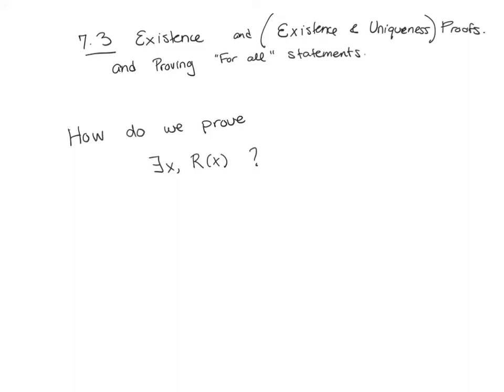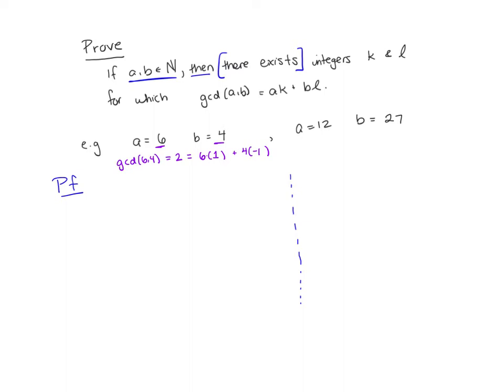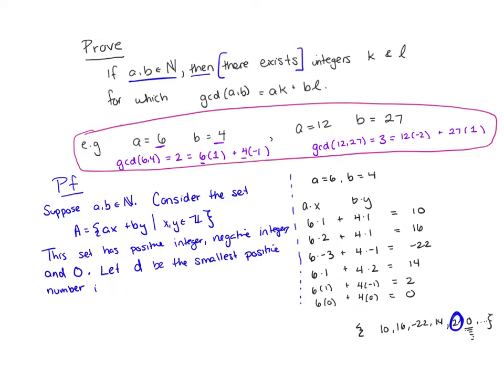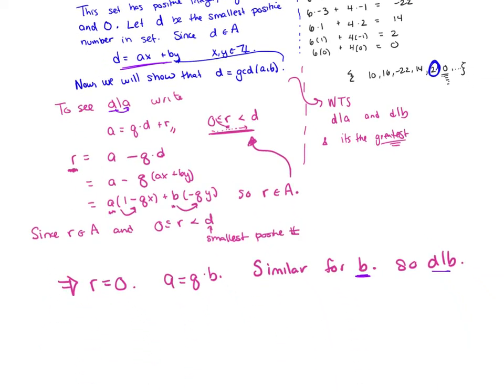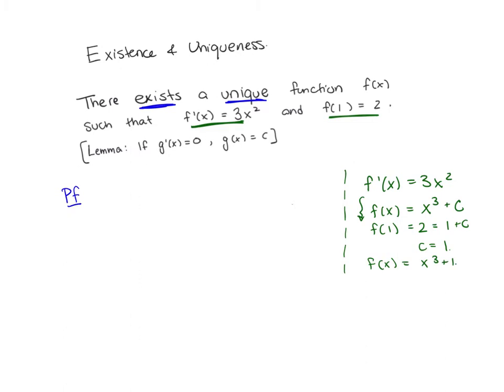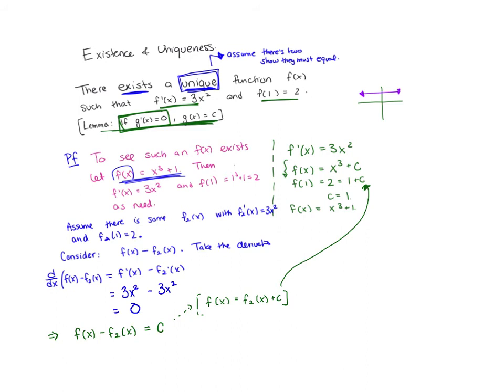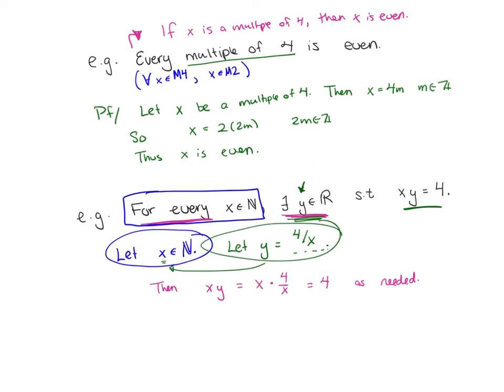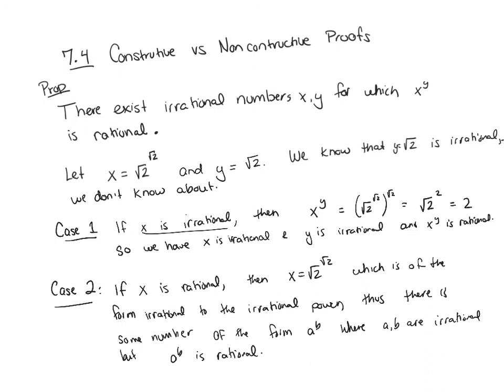7.3 and 7.4 existence proofs